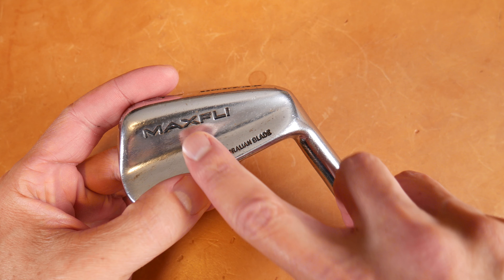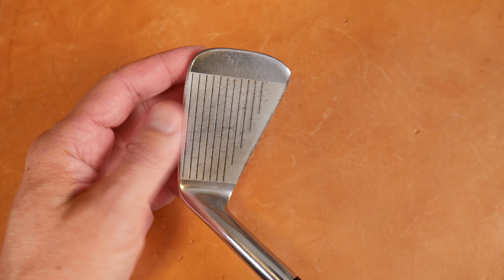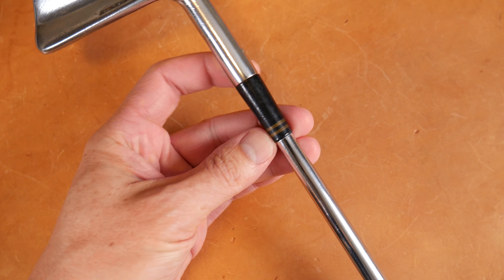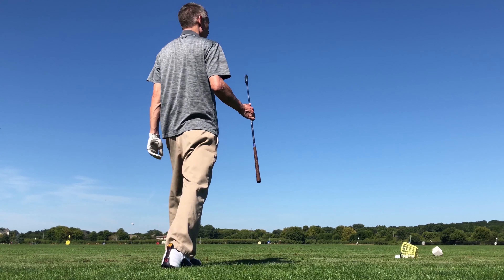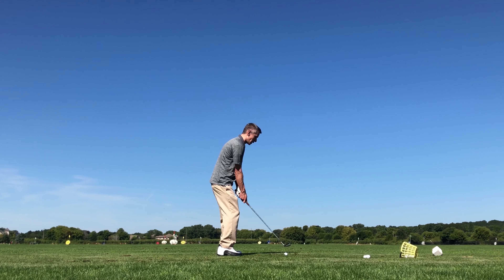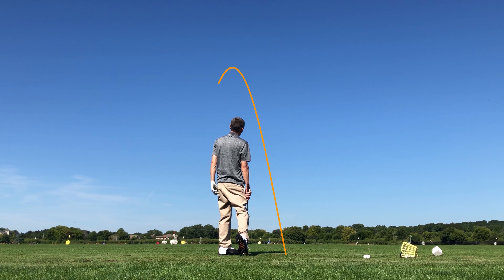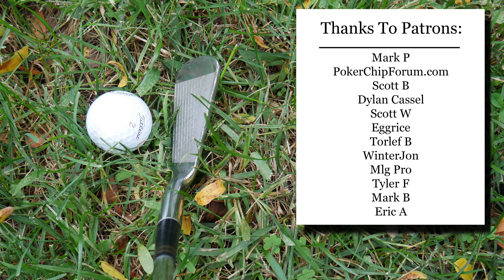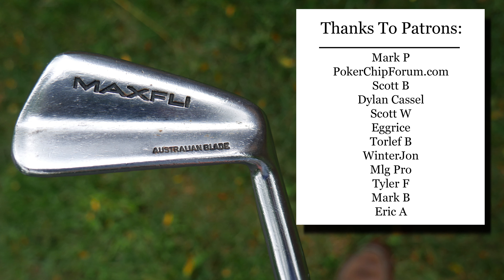1979 Dunlop Maxfli Australian Blade Irons - The Vintage Golfer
Traveling to the other side of the world may reveal many amazing things. These blades were apparently one of them.